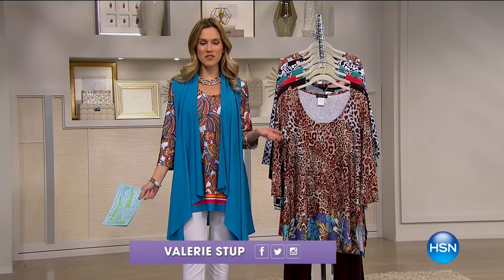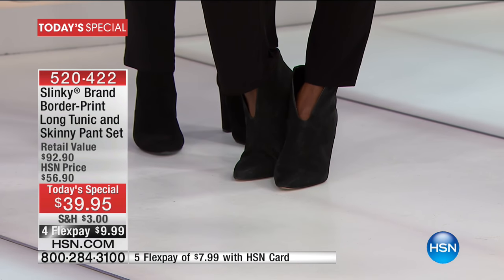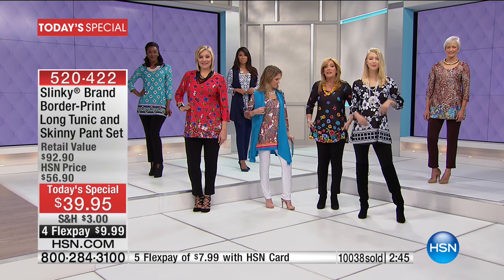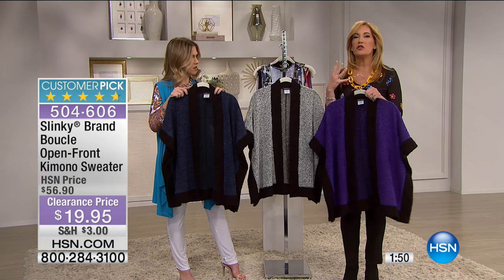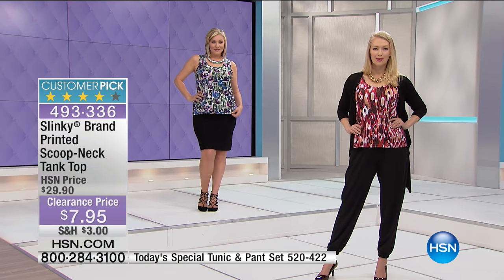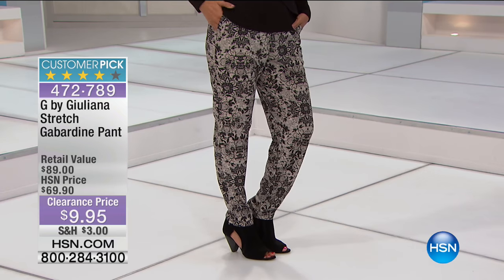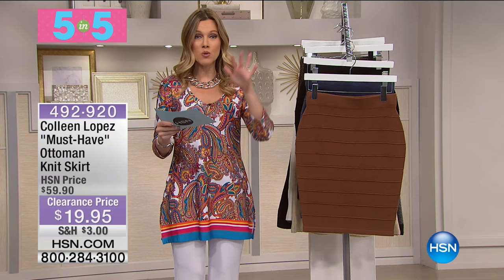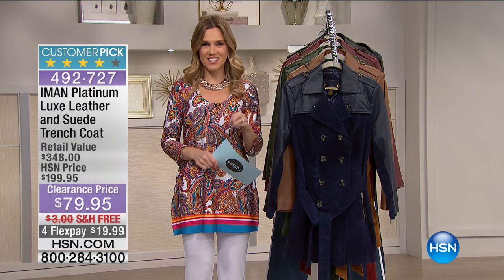HSN | Fashion & Accessories Clearance Up To 60% Off 02.01.2017 - 05 AM